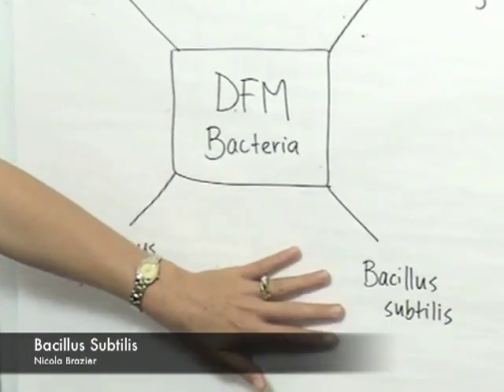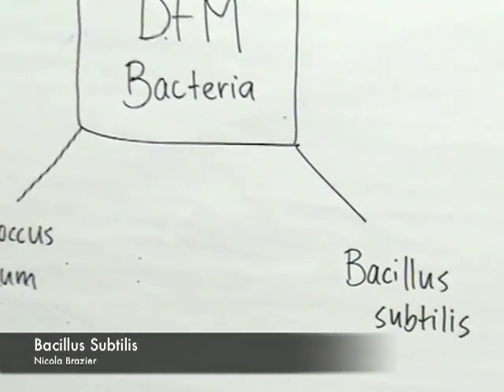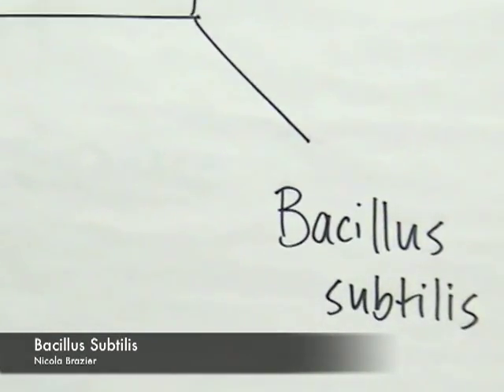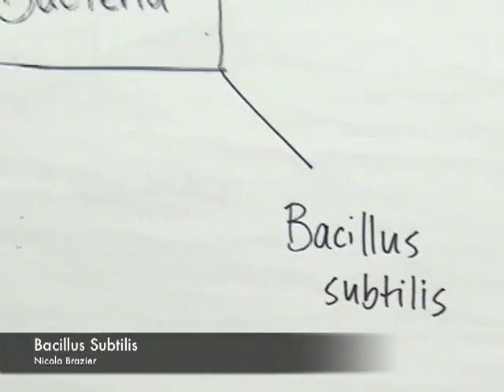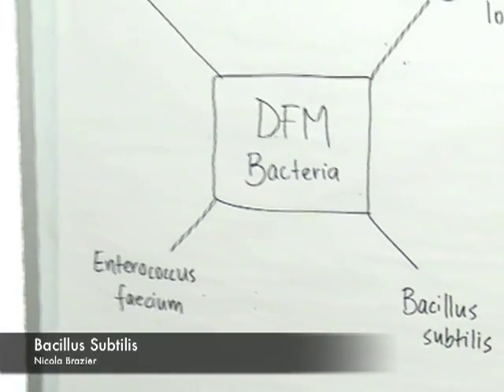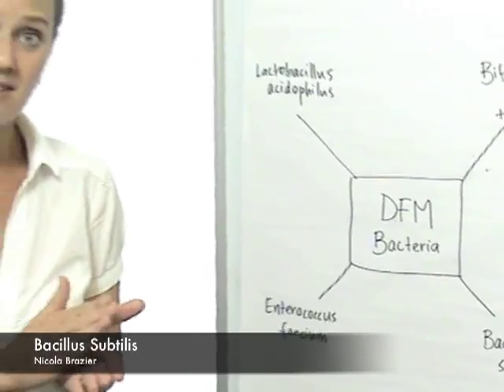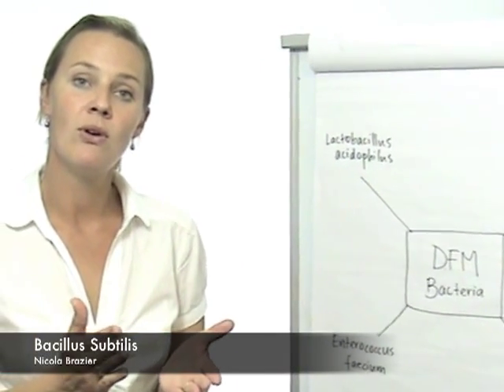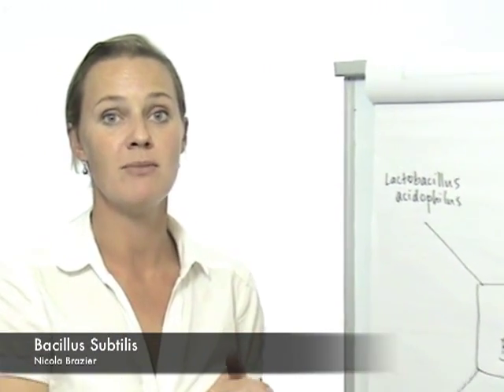Bacillus Subtilis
We Build Healthy Cows